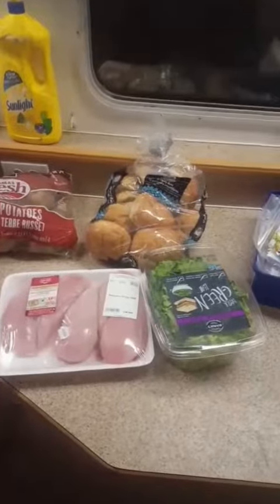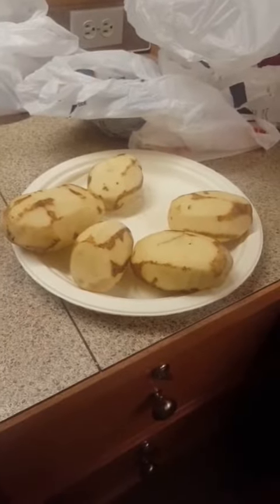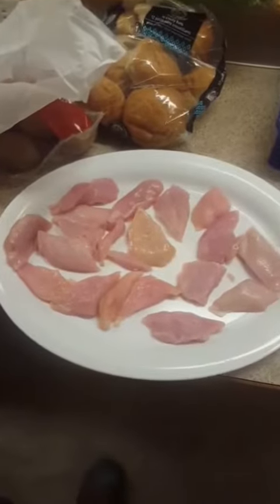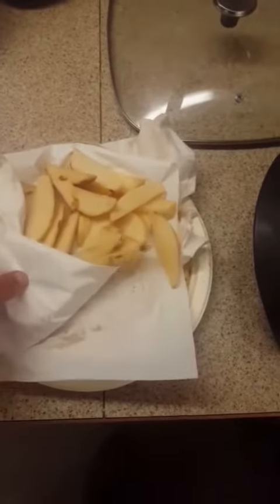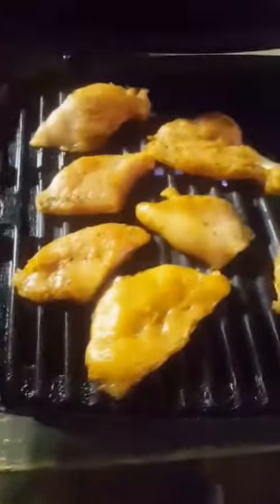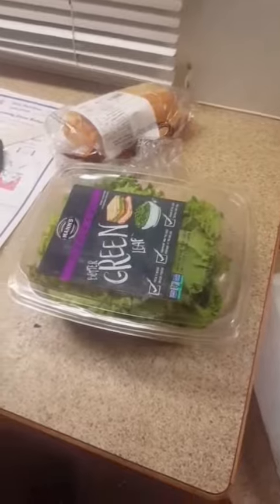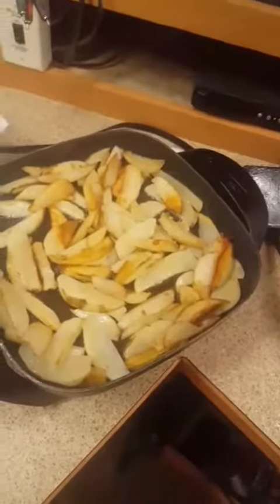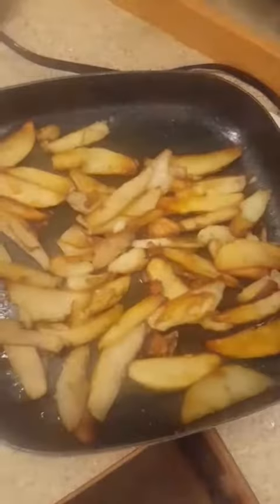Rig Shack Cookin- Cajun Chicken Burgers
Chicken breast fillets with Cajun seasoning; one of my top sandwich fillers. Plus, the first time trying to use my pan as a deep fryer, worked out great!